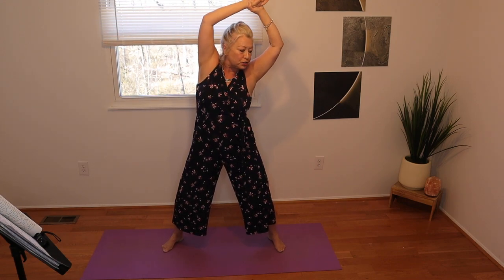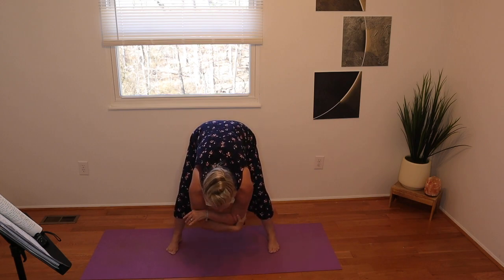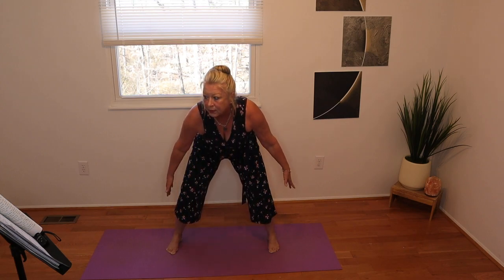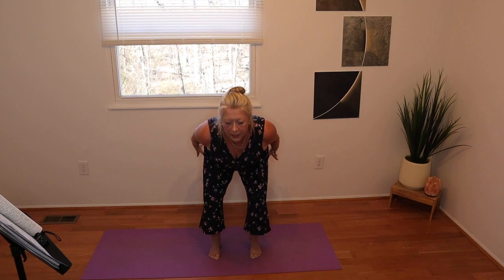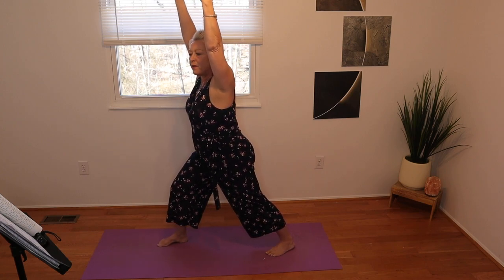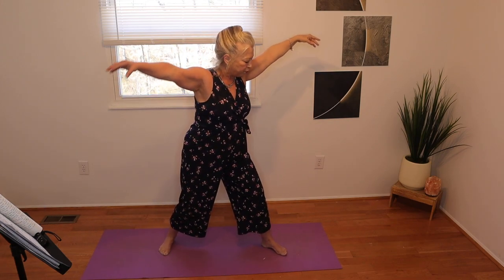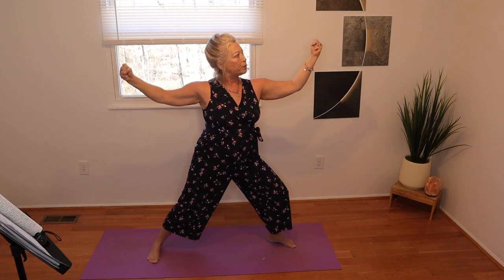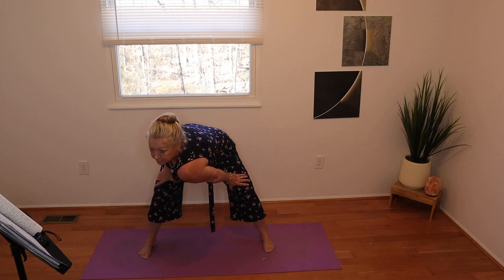Shopping Trends for 2023 I thought you should know about (Part 2)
Not really any huge surprises but interesting to discuss how things have changed over just a few short years!! Since when do we call cooking "DIY cooking" that really makes me smile! BUT seriously, it would certainly appear we are spending more time at home taking care of our homes, ourselves and our families. This is simply awesome! Really hope your Wednesday is amazing. Remember. DON'T LET ANYONE STEAL YOUR JOY!!